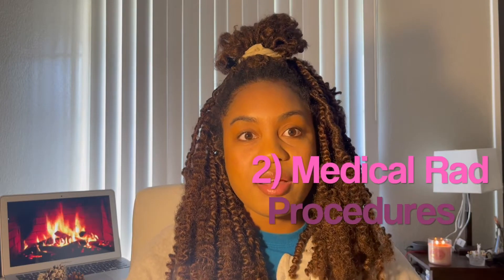Hardest classes of my X-ray Tech Program, 1st Quarter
Hi! I thought they were principles of radiography and medical radiography procedures!